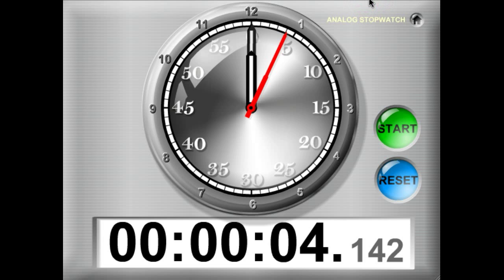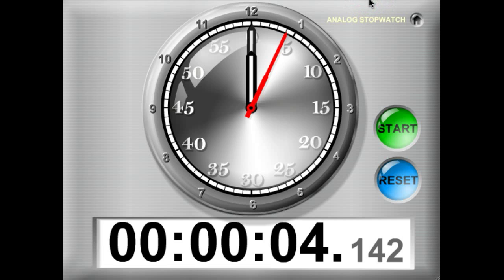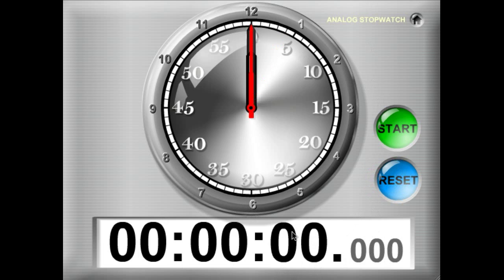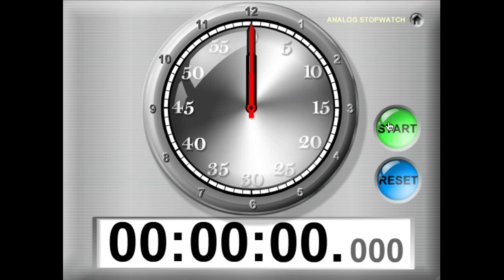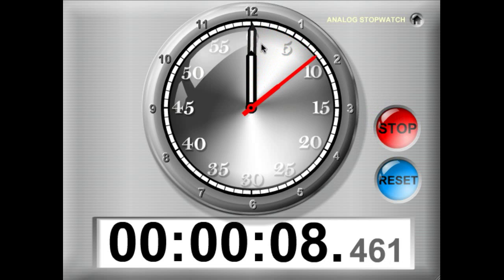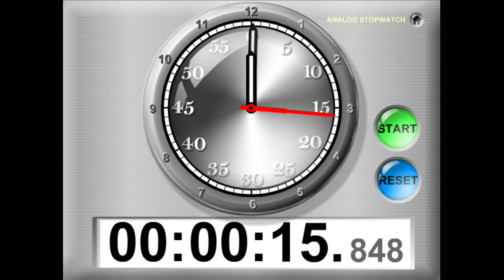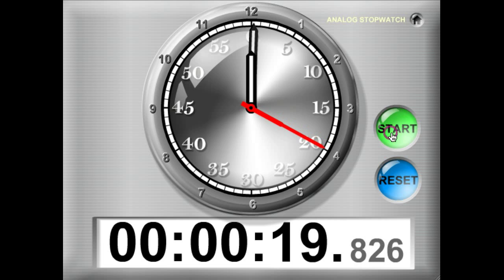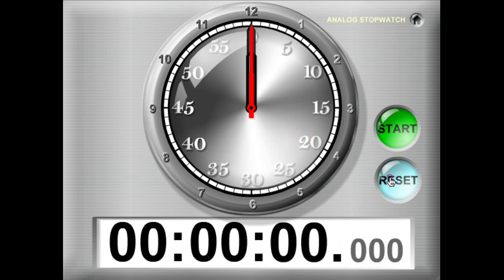TimerTools Demo: Analog Stopwatch